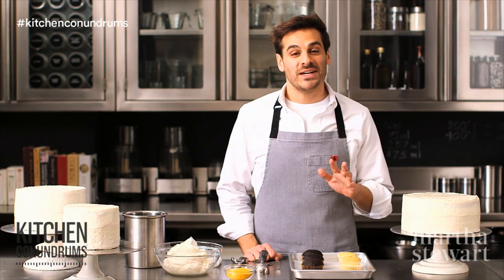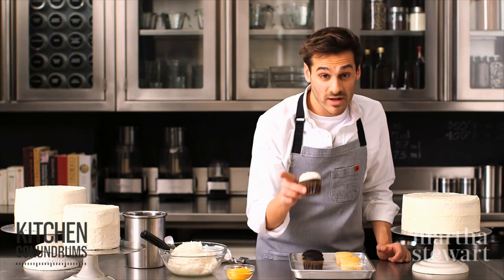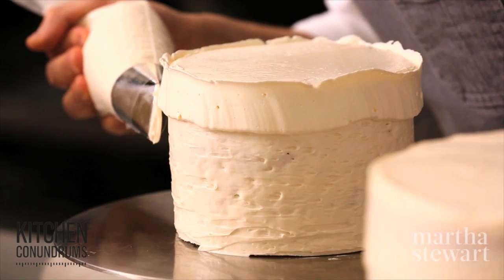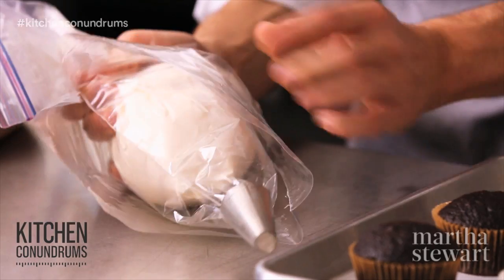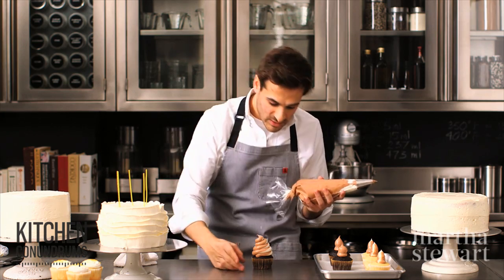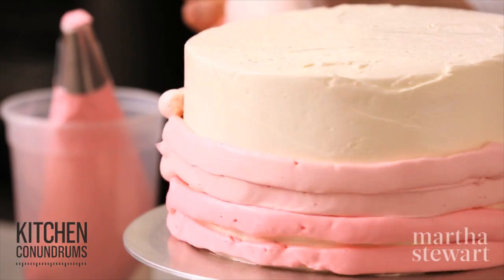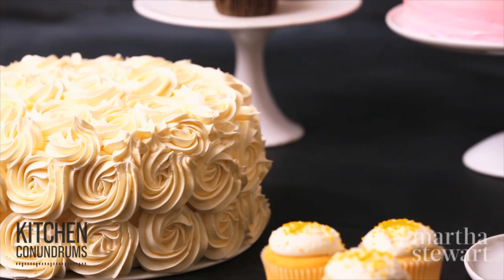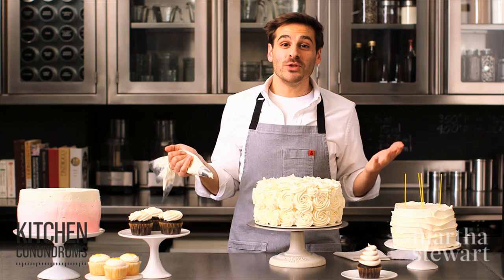5 Amazingly Simple Cake Decorating Ideas - Kitchen Conundrums with Thomas Joseph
Do yo wish you knew how to create an impressive cake for the next bake sale? Or knew the trick to embellishing your child’s favorite birthday cupcakes? Thomas Joseph has just what you’re looking for… five amazingly simple decorating ideas that will give you a professional look without requiring much skill.

5 Amazingly Simple Cake Decorating Ideas  - Kitchen Conundrums with Thomas Josheph